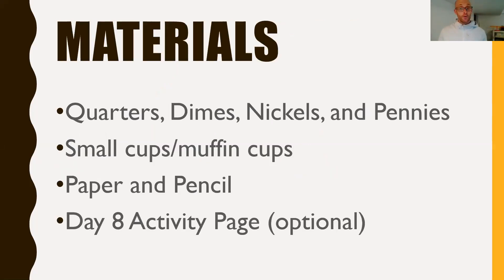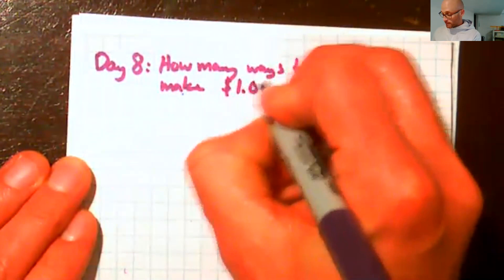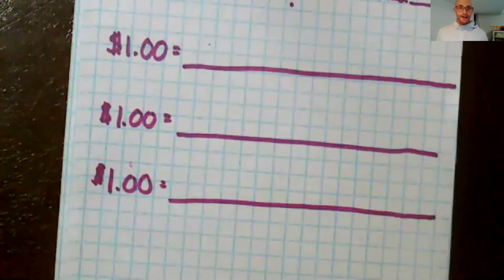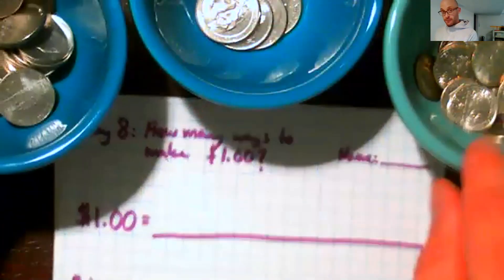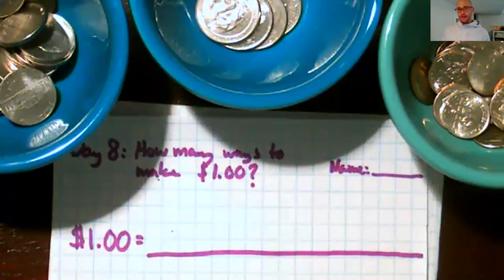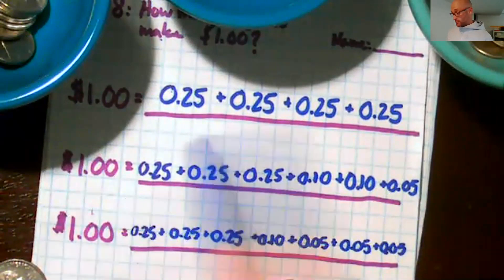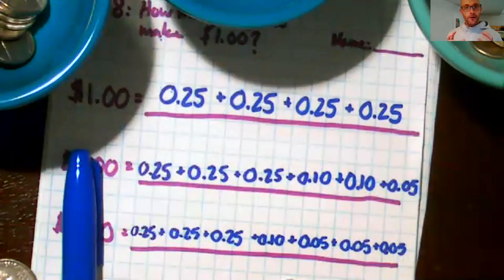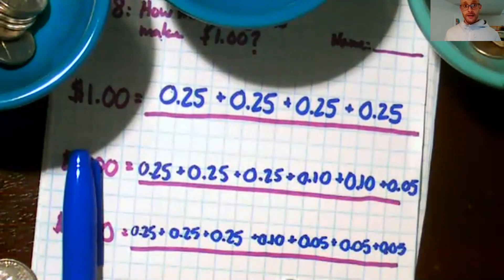Day 8 - How Many Ways to Make $1.00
Try to make change combinations that make $1.00
See how many you can create!